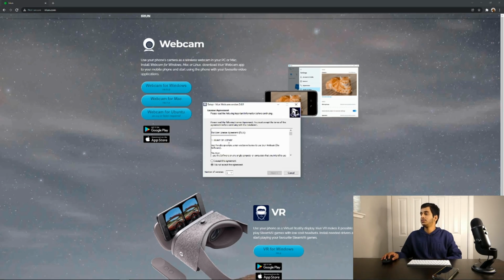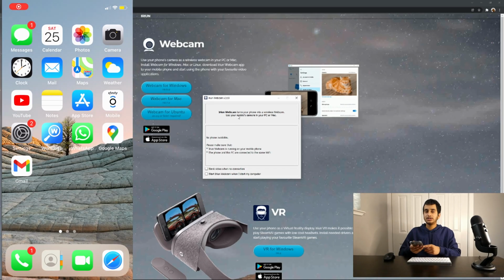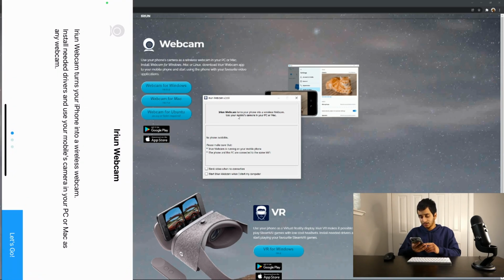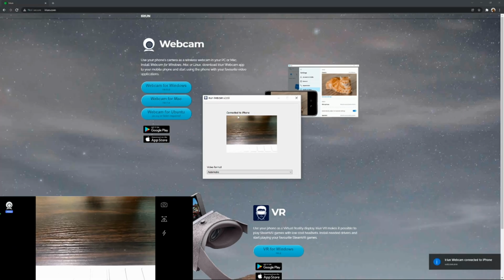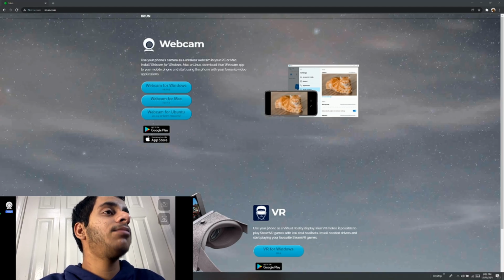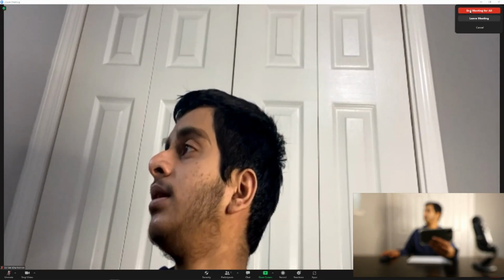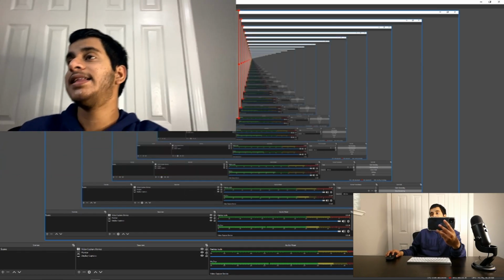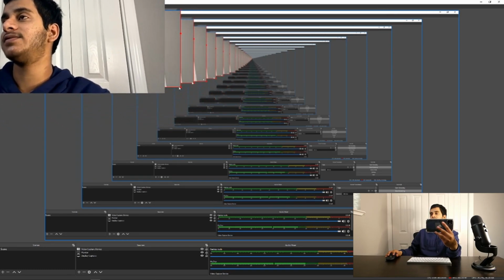How To Use Your Phone as a Webcam for FREE!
Learn how you can use your phone, iPhone or Android, to use as a free webcam!

In this step-by-step video, I will show you guys how you can use your phone whether it is an iPhone or an Android as a webcam for your Windows PC, Macbook or Linux PC. Your phone probably has a better camera lens than your integrated camera on your computer and you can easily convert your phone into a webcam using a free app called Iriun.
⏱️Timestamps⏱️
0:00 Introduction
0:38 Install on Computer
1:22 Install on iPhone or Android Phone
1:52 Desktop app settings
2:41 Using Iriun on Web Conferencing Apps such as Zoom, Teams, Meet
3:00 Configuring Iriun on OBS
4:58 Conclusion

▬ STAY UP-TO-DATE! ▬